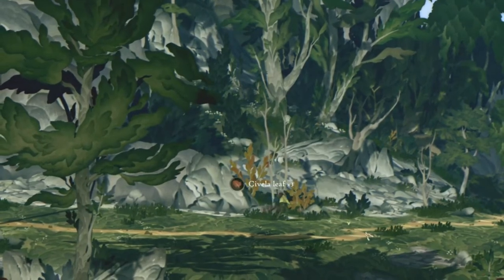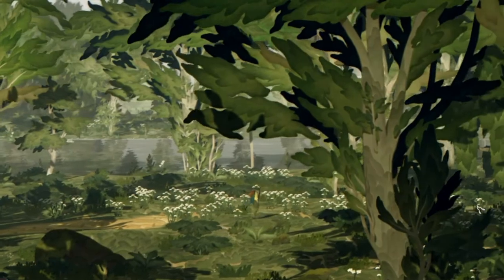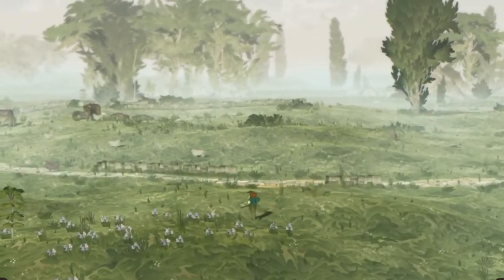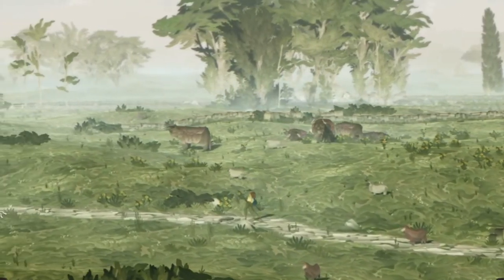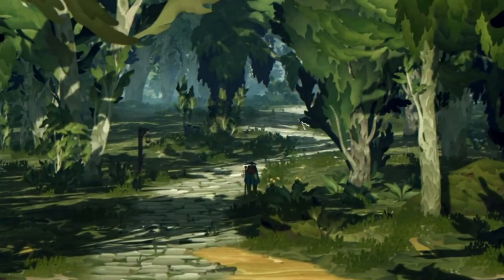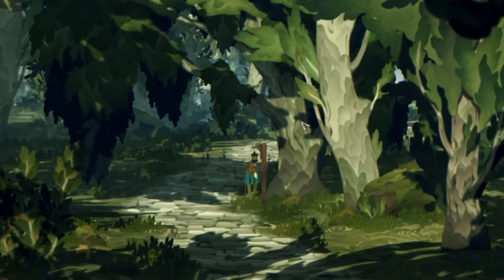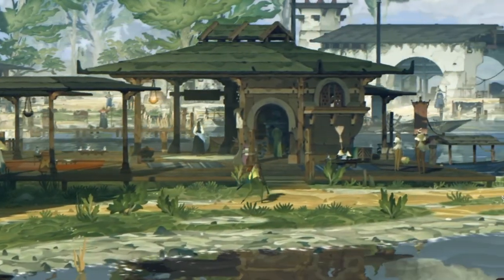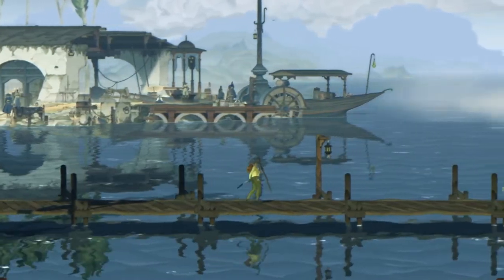Myrt Tea Auction | Book Of Travels